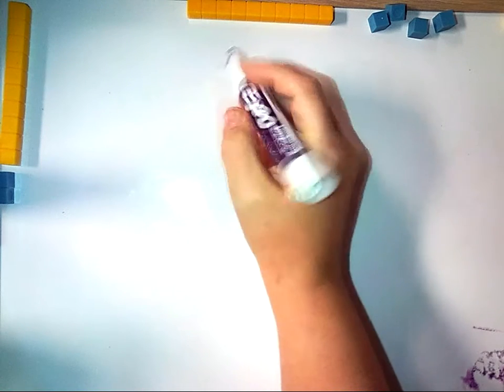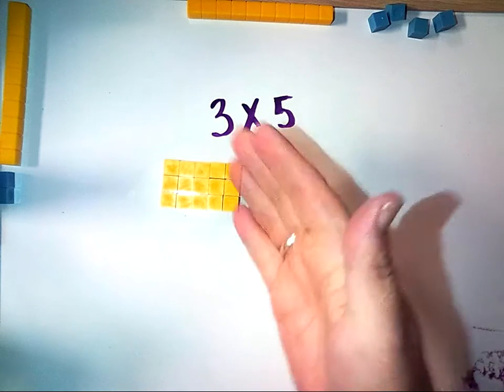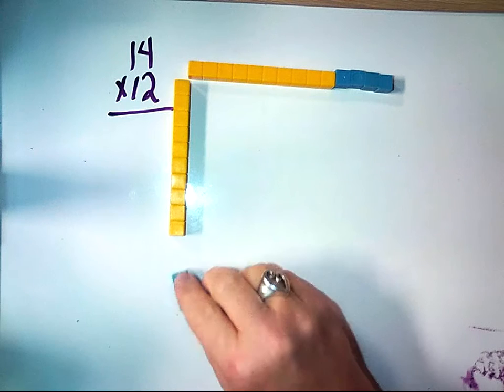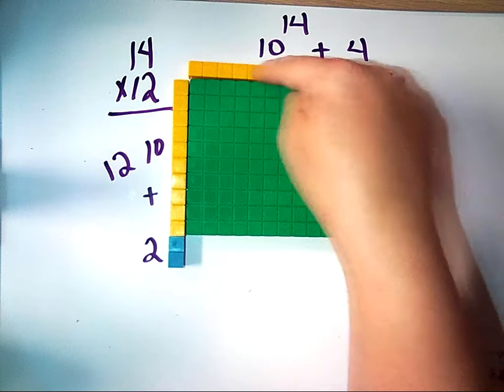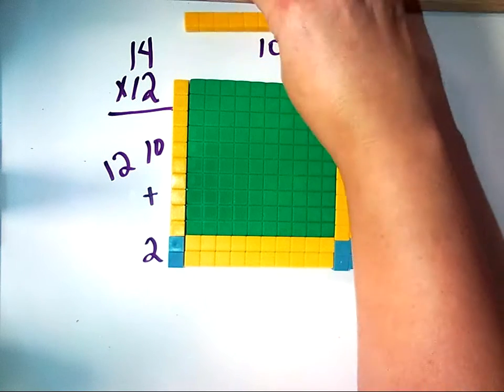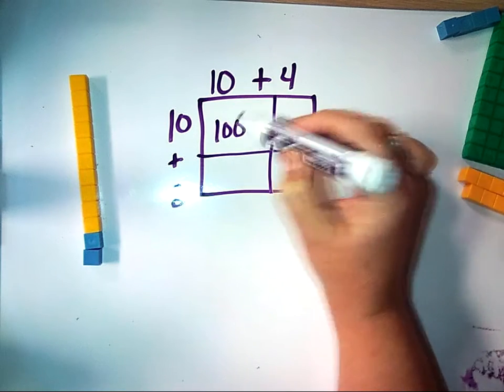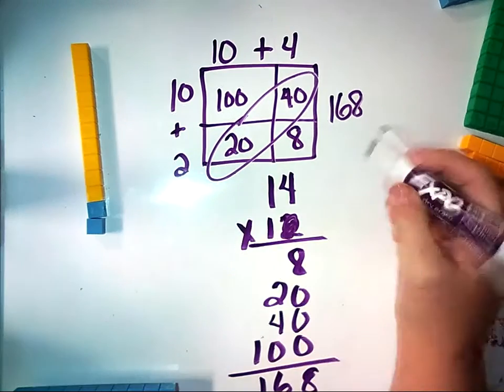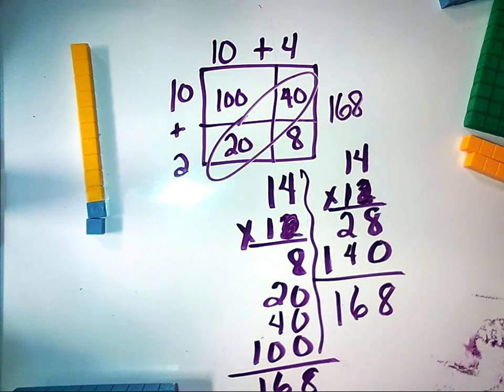Base 10 Multiplication